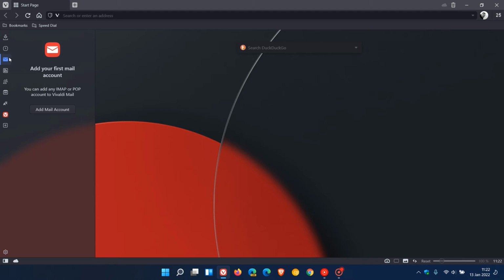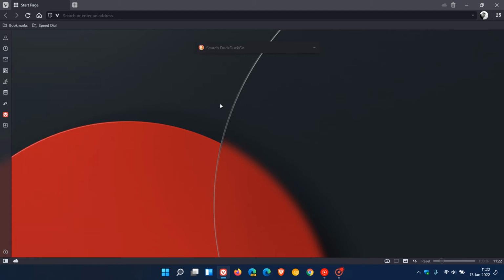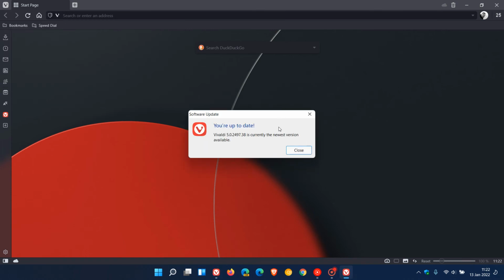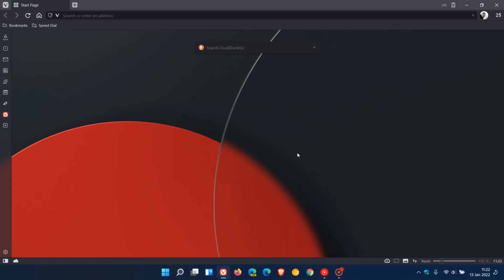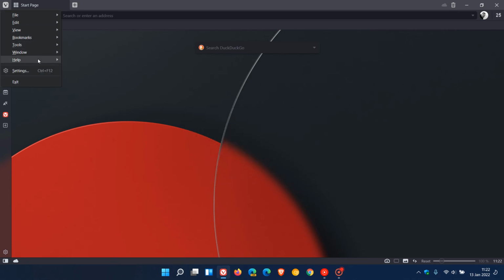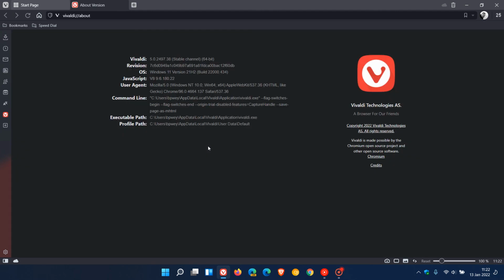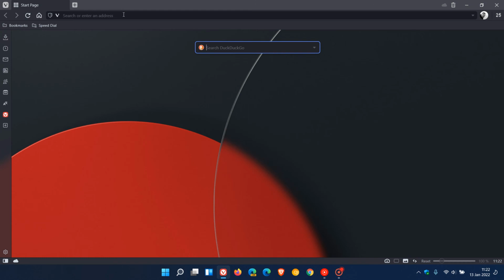Vivaldi browser 5.0.2497.38 update includes Translate & Mail Beta fixes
This is the 5th minor update that the browser has received since version 5 rolled out.